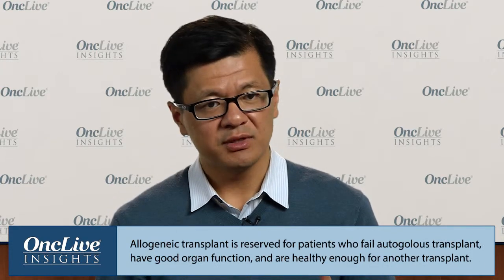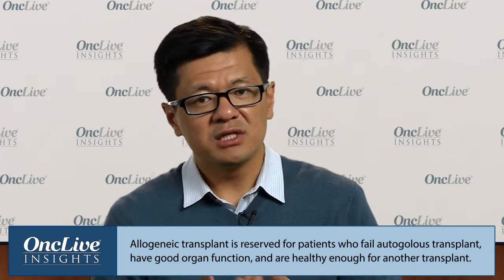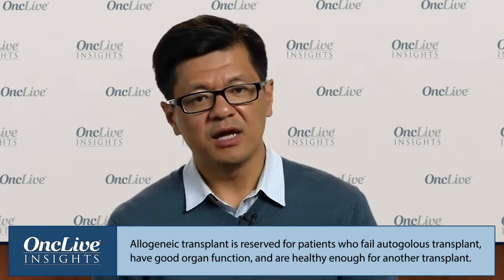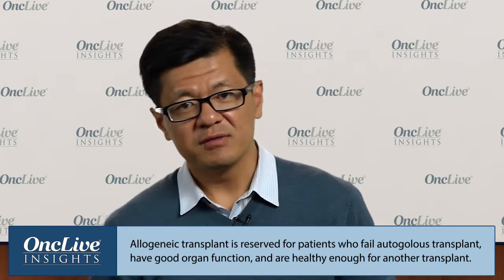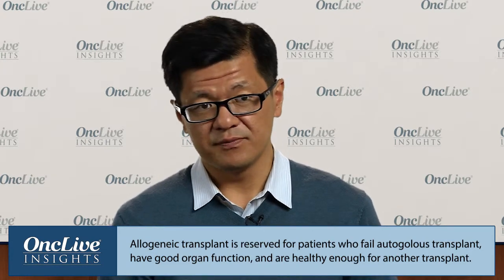Autologous and Allogeneic Transplants in Hodgkin Lymphoma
In this segment, Robert W. Chen, MD, explains the use of autologous and allogeneic transplants in Hodgkin lymphoma.